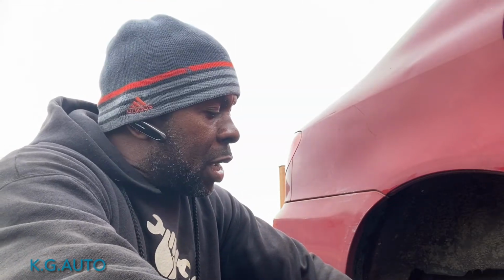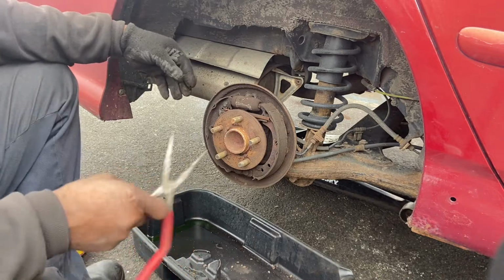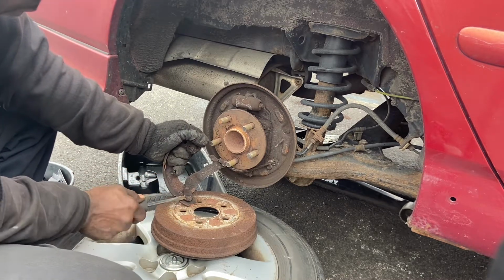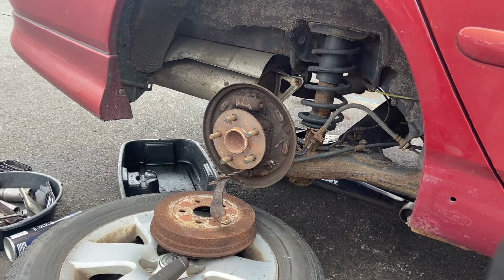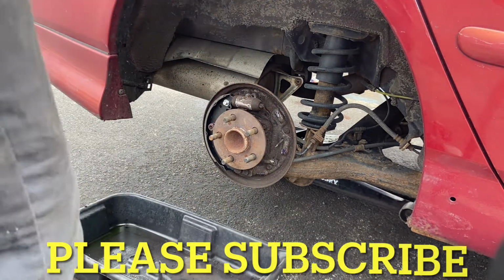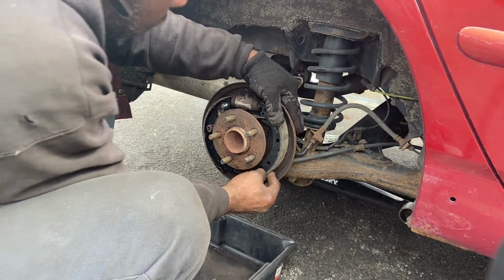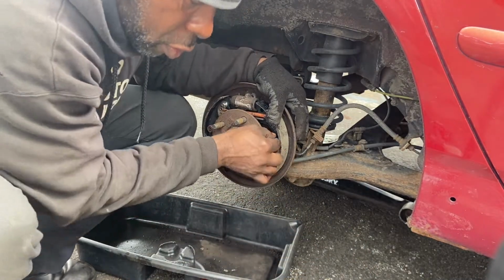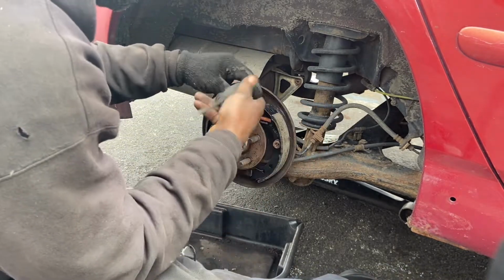2005 Toyota Corolla Rear Brakes Shoes Replacement